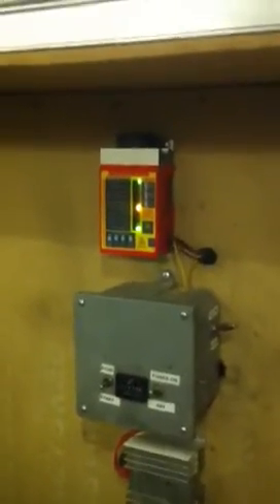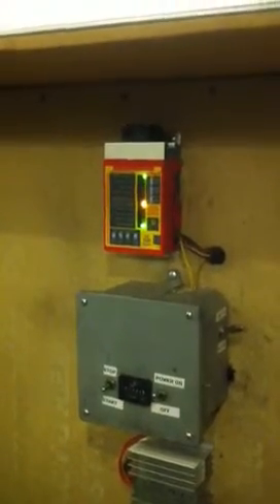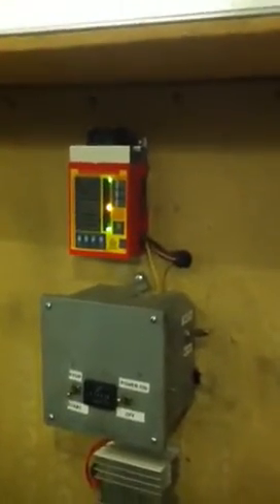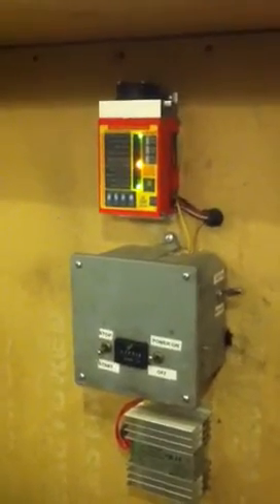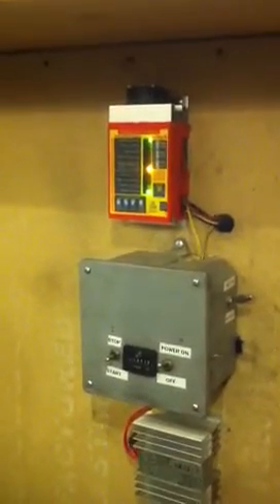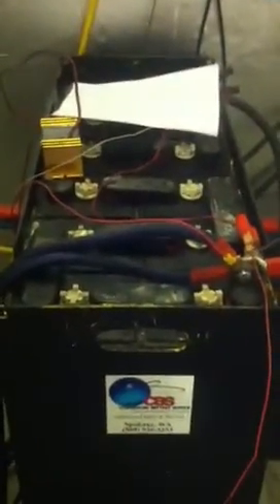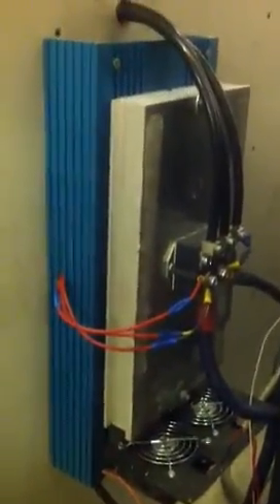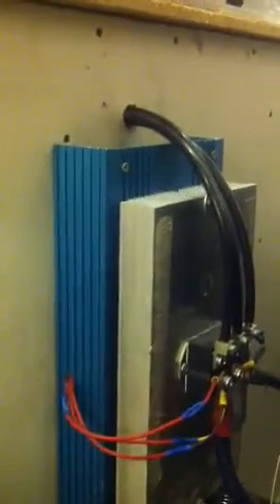Diesel battery charger for off grid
Caterpillar 3 cylinder diesel turning a leece Neville alternator to charge battery and make heat for the radiant floor